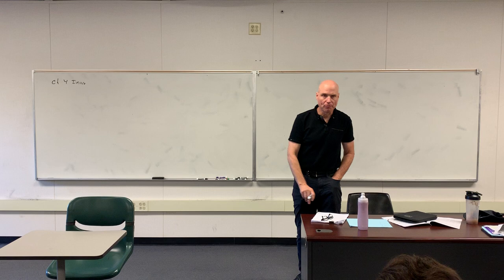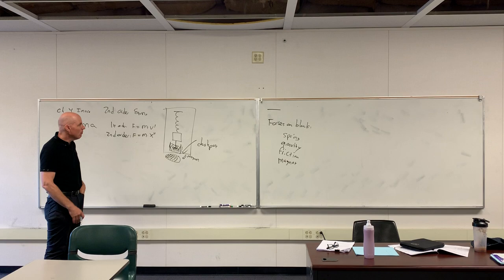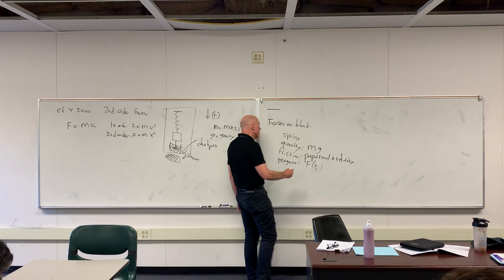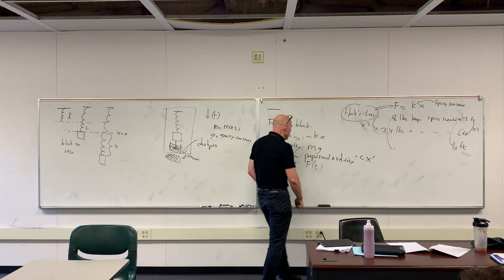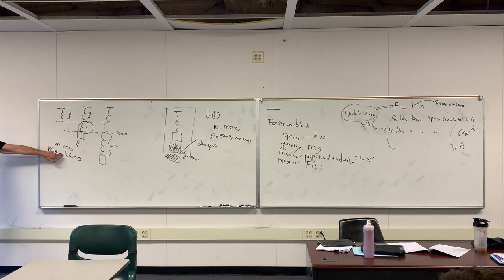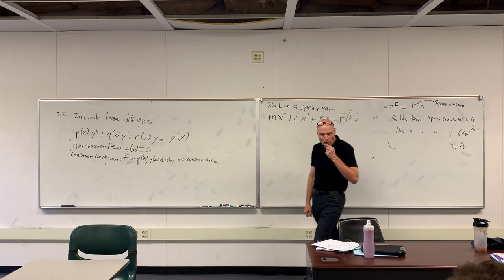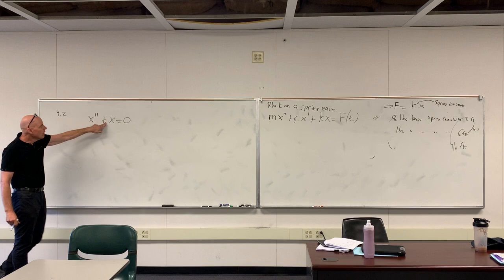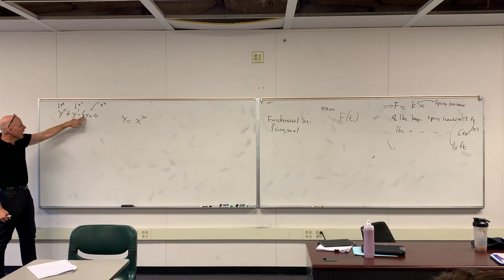Differential Equation Lecture 09/24/19